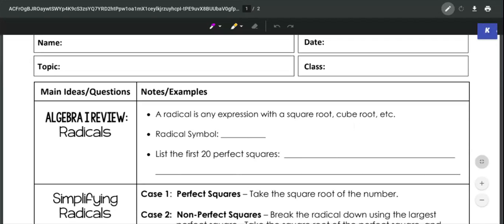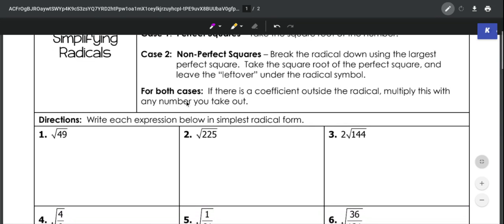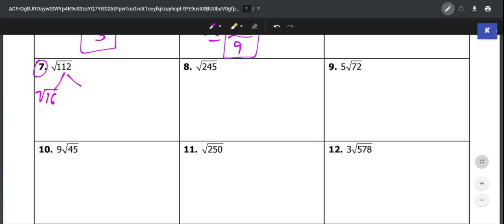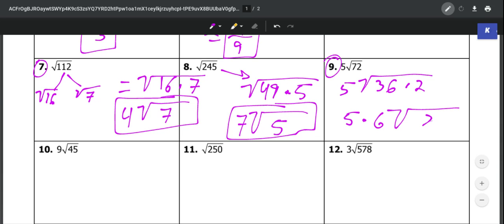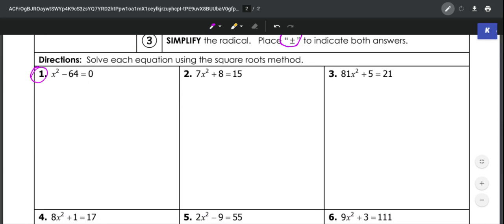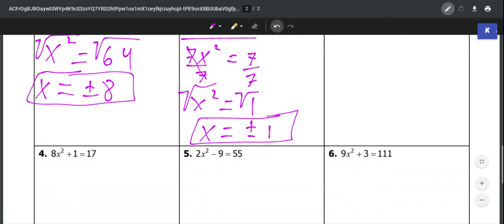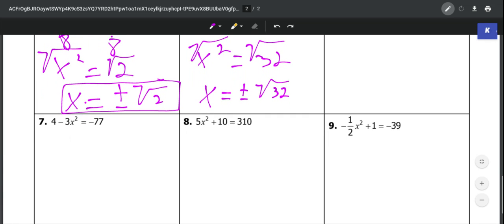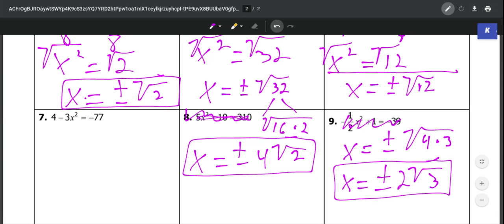Unit 3.4 - Solving Quadratics by Square Root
This video covers solving quadratics by square root